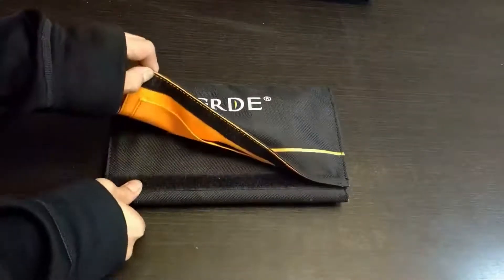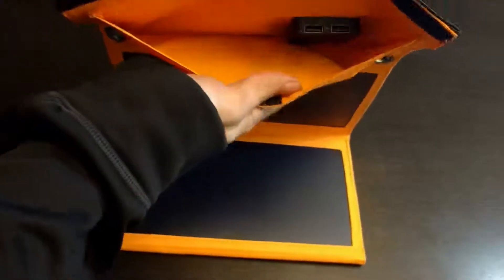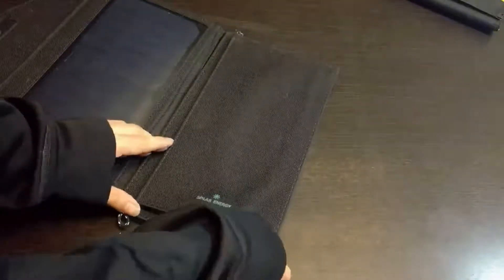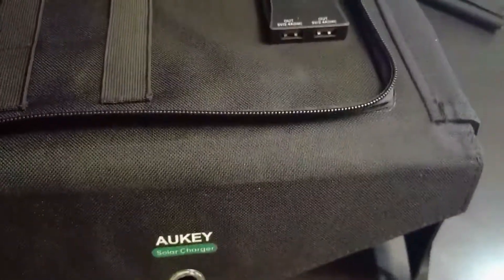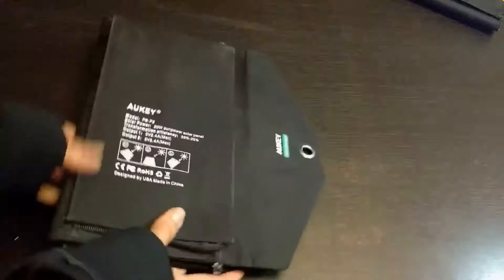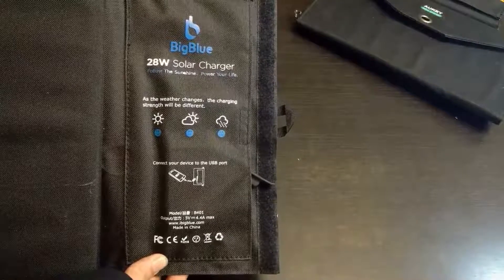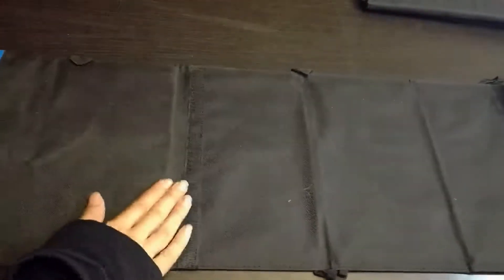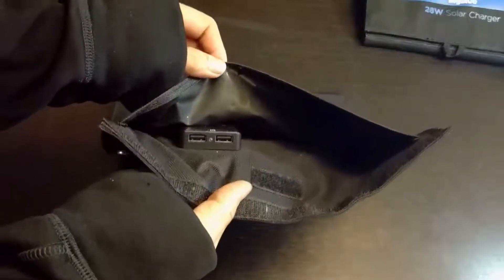☀️ Top Portable Solar Chargers - Anker, Big Blue, GRDE, Auker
Anker 21w: Well Built Solar Charger
Big Blue 28w: High Capacity Solar Charger
GRDE 24w: Super Compact Solar Charger
Auker 20w: Self Standing Solar Charger